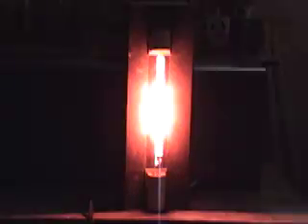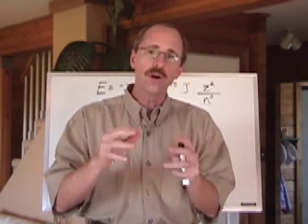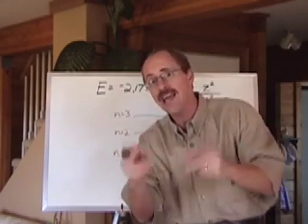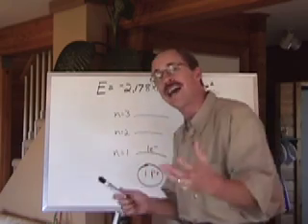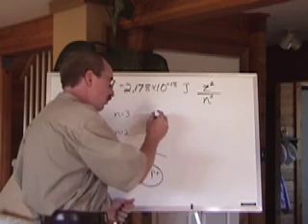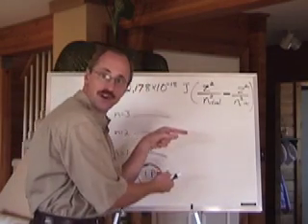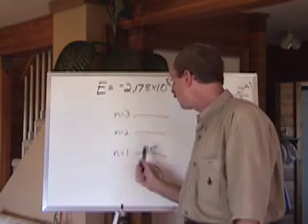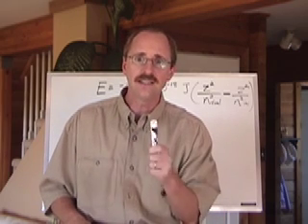Chemguy Atomic Theory 2